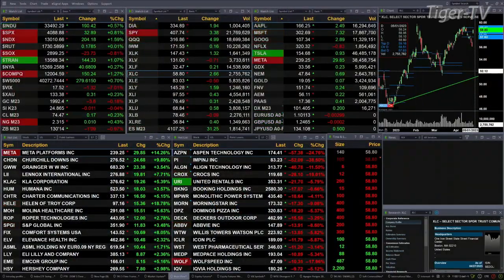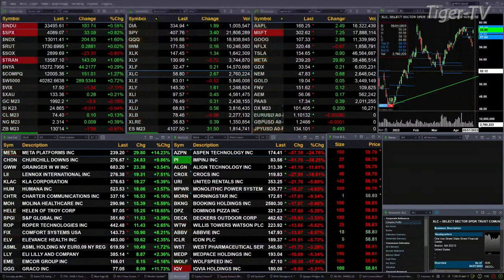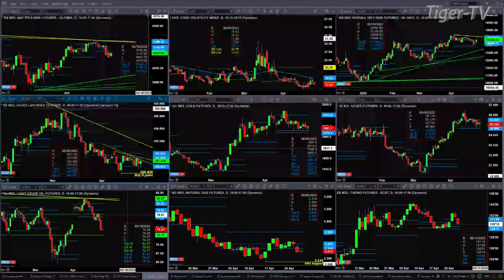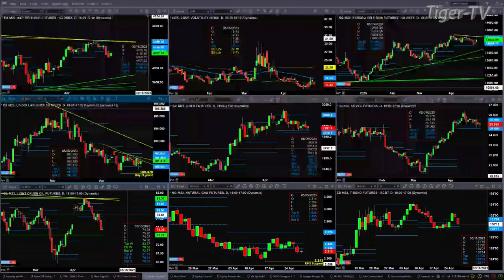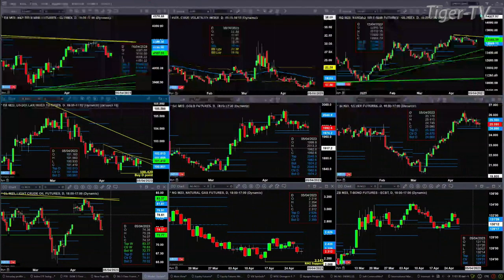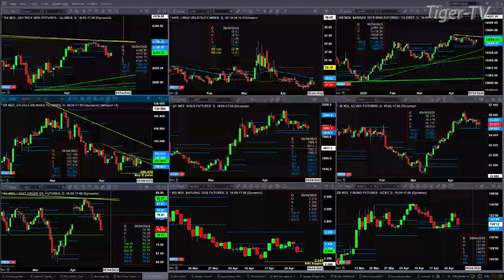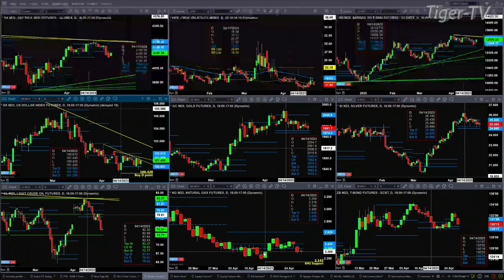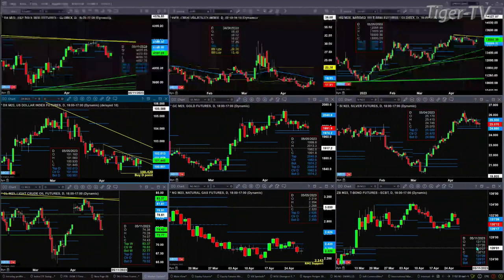April 27th, 11AM ET Market Update on TFNN - 2023